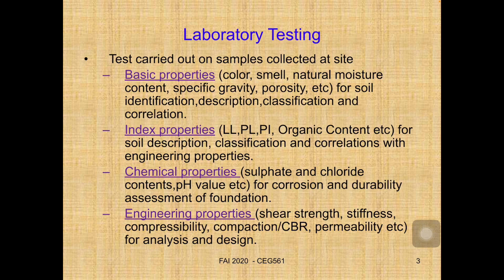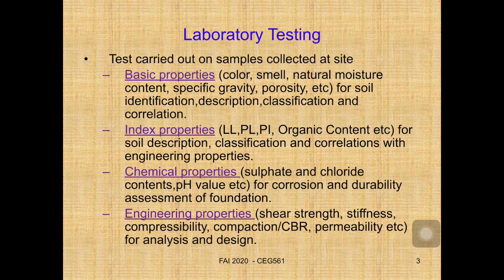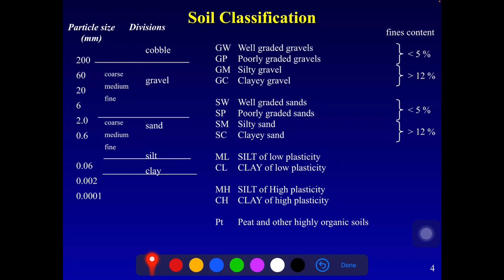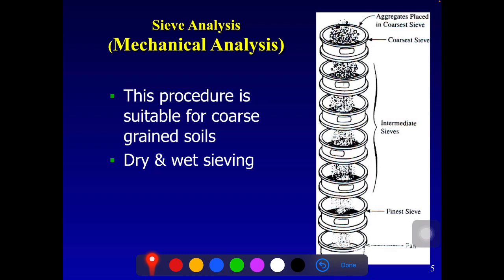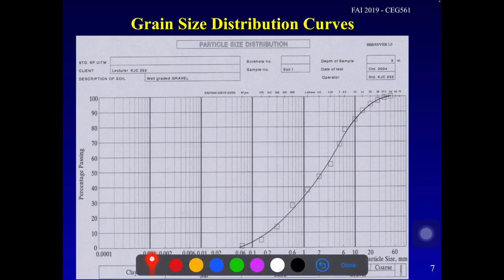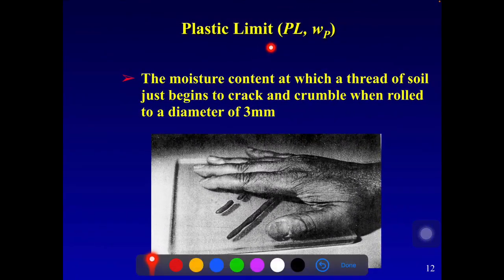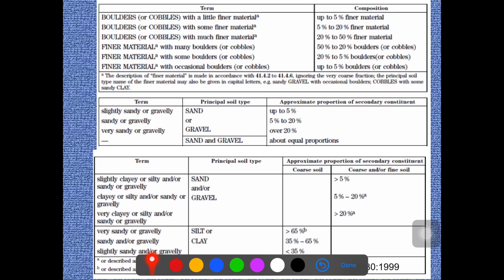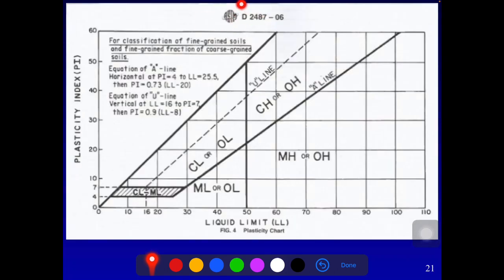CEG561 Week 3 Lab & Borelog - Part 1 (Soil Classification)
online learning
Atterberg limit
Particle size distribution